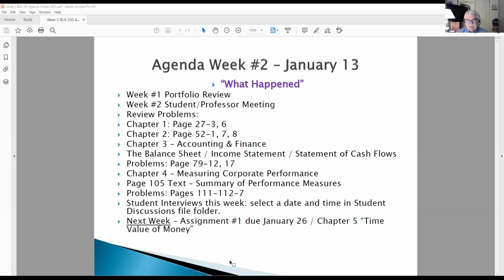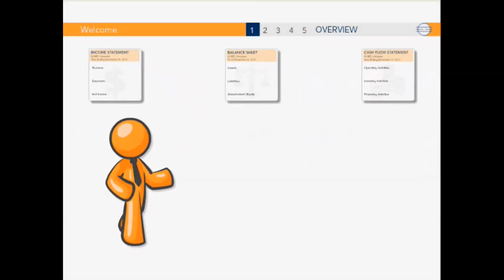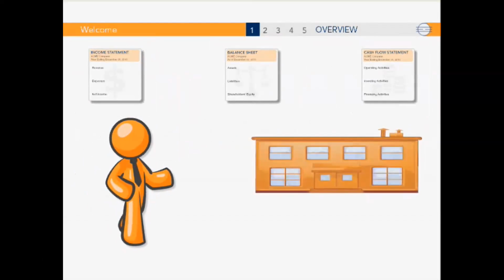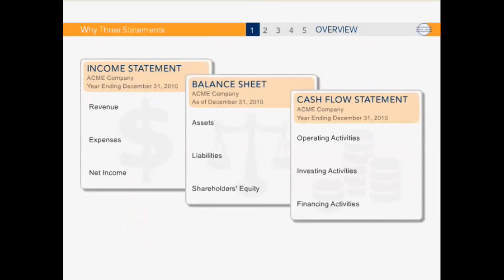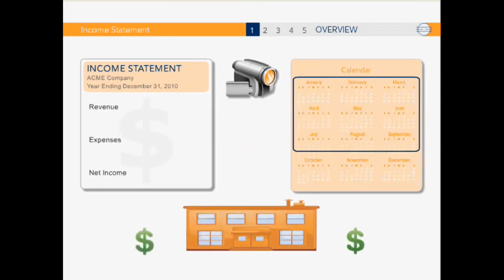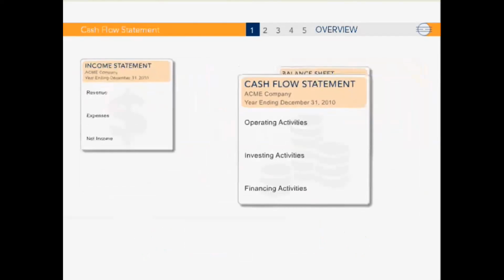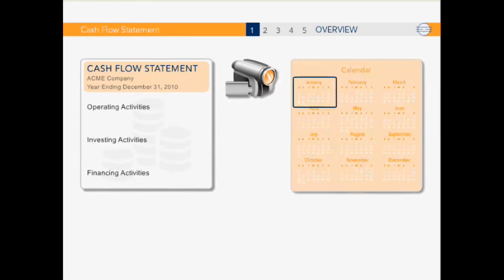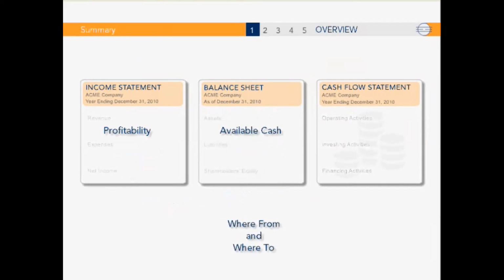BUS 330 Wednesday Week 2 Introduction Video